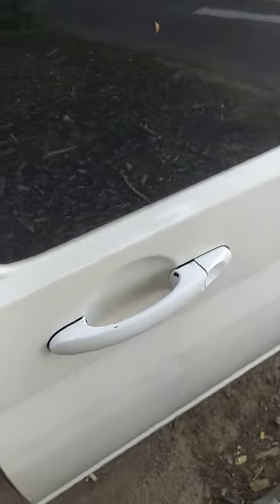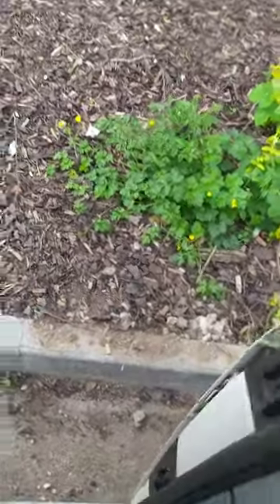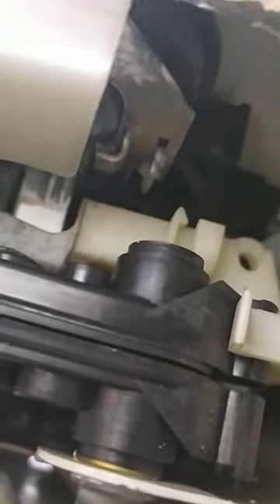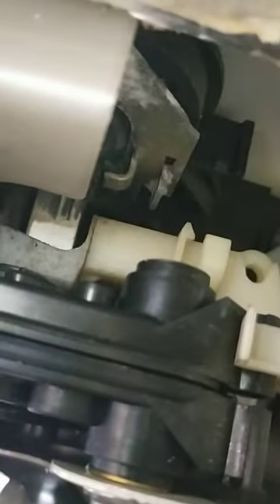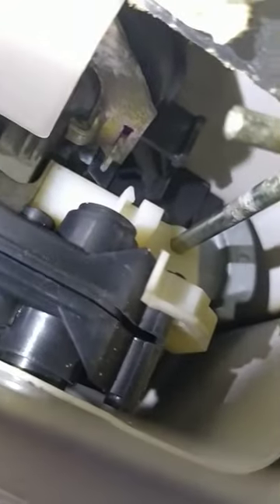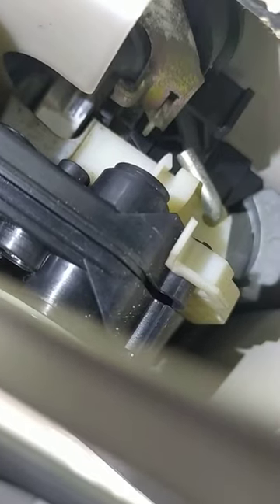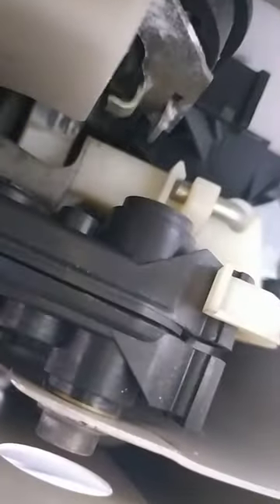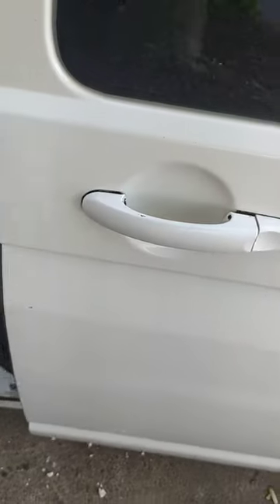VW Transporter T5 / T6 Sliding Door Handle Fix / Repair.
If your door handle won't open the sliding door from the outside, this may be the free fix for you. Remove the interior door cover and look to see if the pin in the door mech is missing. If so look inside the door for it and put it back into the mech to fix your door handle. Hope this video was of use to you.